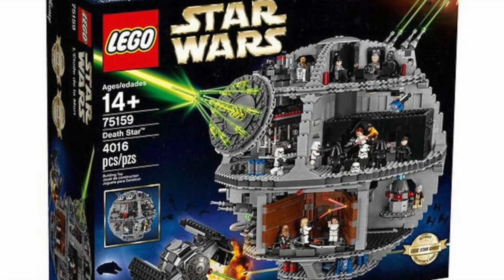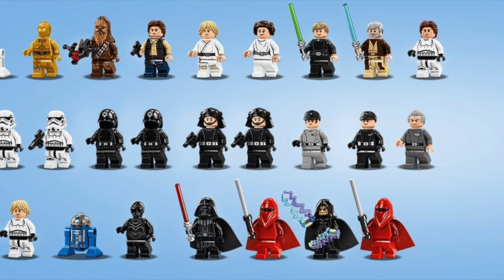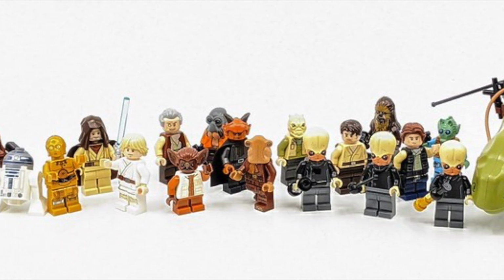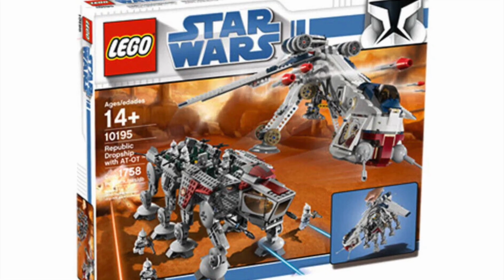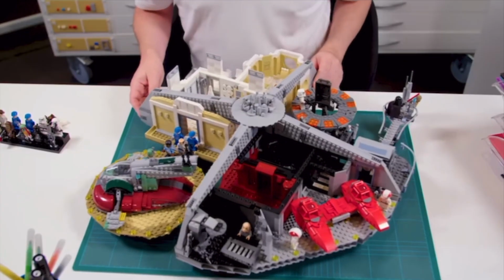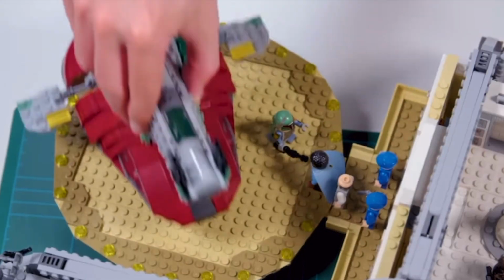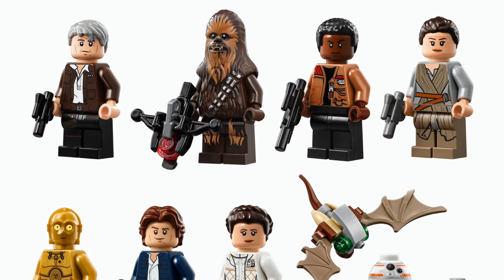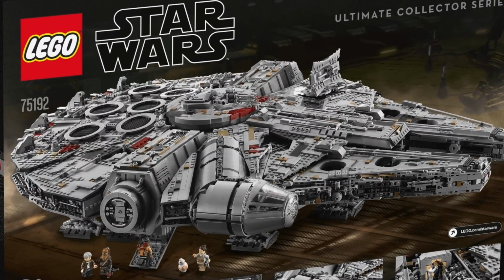BEST LEGO STAR WARS SETS OF ALL TIME - TOP 10 SETS EVER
Happy Star Wars Day – May the 4th be with you! In honor of this epic day in the galaxy far, far away, we’re counting down the Top 10 LEGO Star Wars sets of all time, from legendary UCS builds to iconic battle packs and unforgettable movie scenes.

In this video, we explore some of the greatest LEGO Star Wars sets ever released, including:
🔥 Betrayal at Cloud City
🌆 Mos Eisley Cantina (75290)
🛡 Clone Troopers Battle Pack (7655)
🚀 UCS Jango Fett’s Slave One
🚢 Republic Gunship & Dropship with AT-OT
🌟 ...and of course, the UCS Millennium Falcon

We break down each set with details on piece count, minifigures, design highlights, and why these builds stand out in the LEGO Star Wars galaxy. Whether you're a longtime collector or new to the Force, this list is packed with nostalgia, epic design, and must-have sets.

🎥 Watch now and celebrate May 4th with us – the ultimate LEGO Star Wars tribute!

👍 Like the video if you love LEGO Star Wars
💬 Comment your favorite LEGO Star Wars set below!